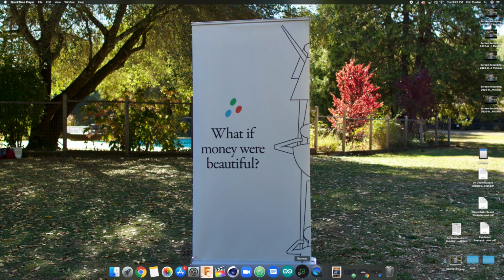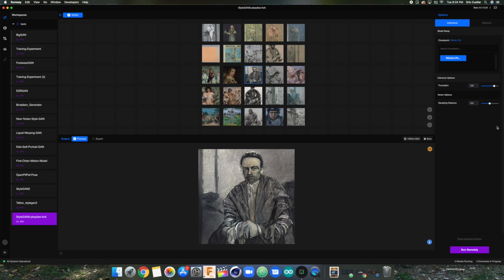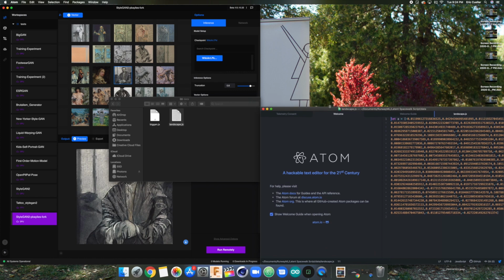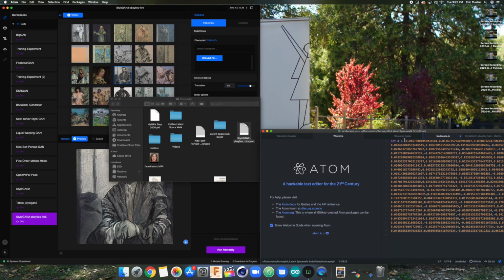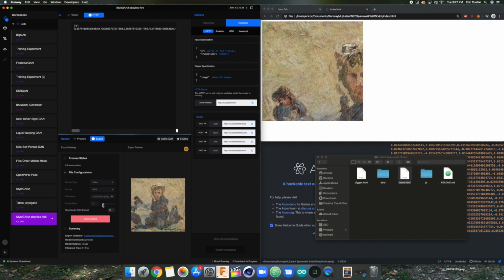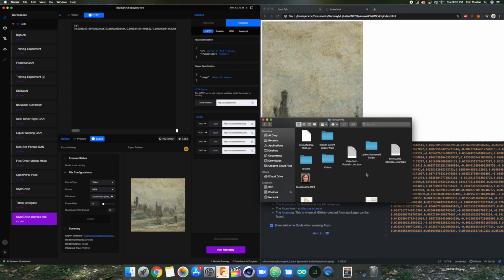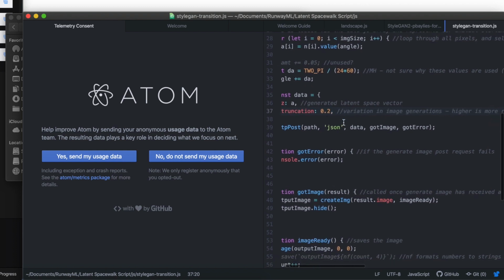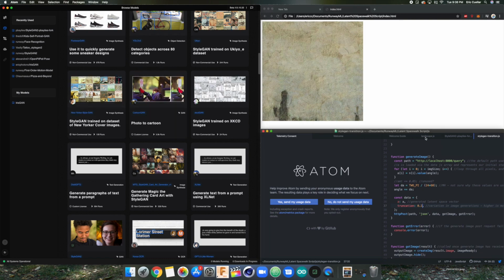RunwayML Latent Spacewalk Tutorial